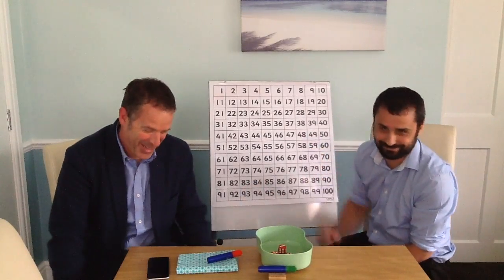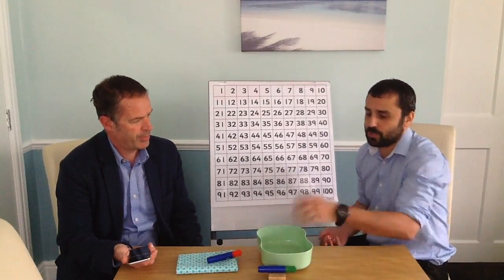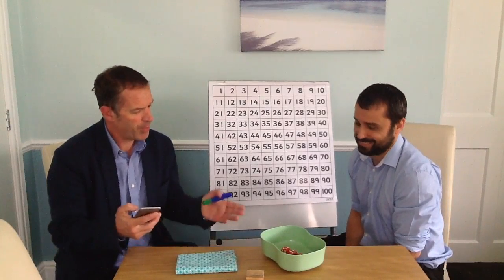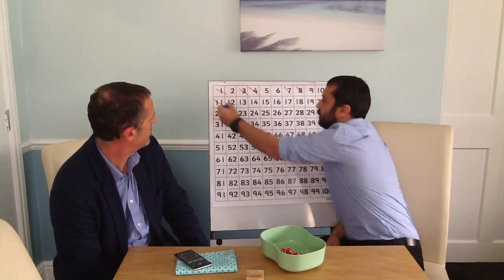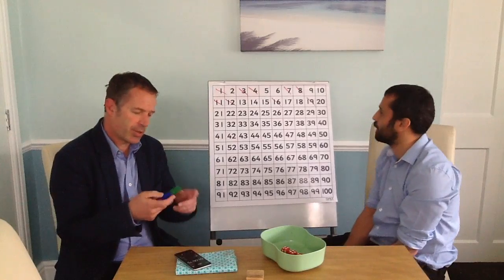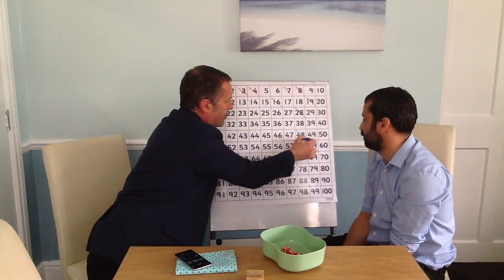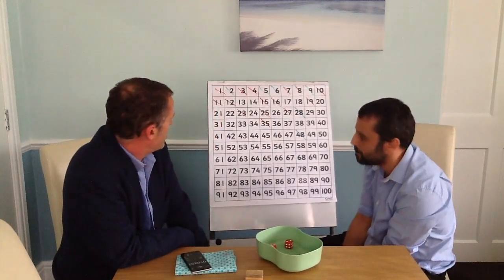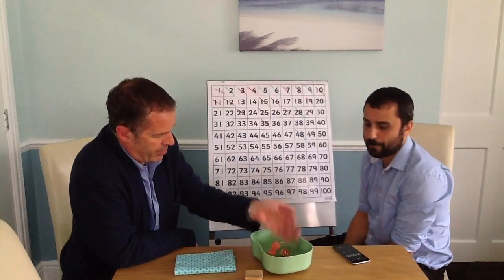Maths games with Mr D# 17 The Thrice Dice game